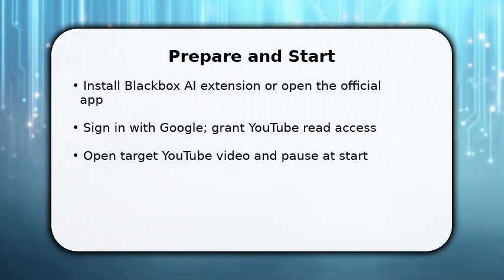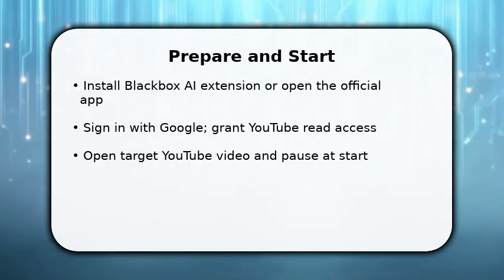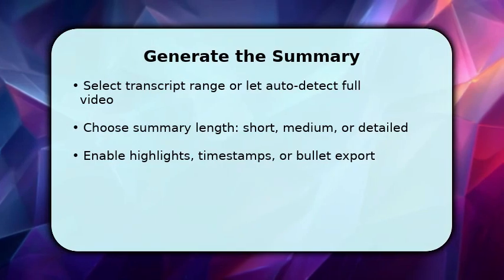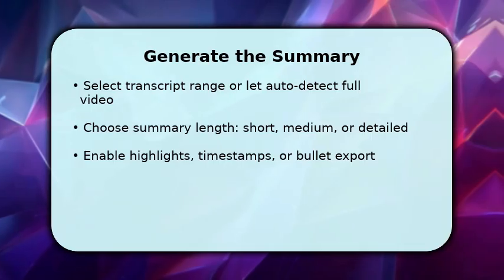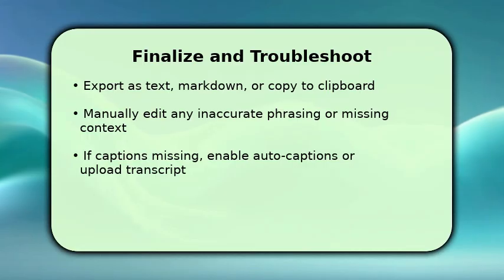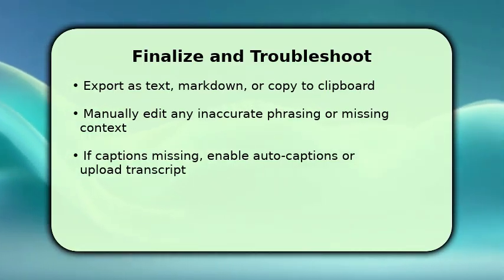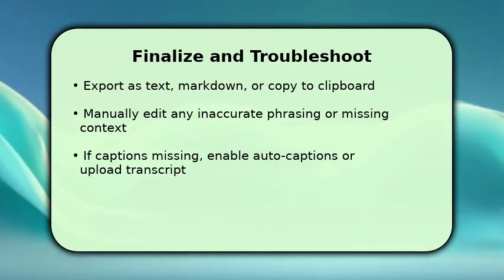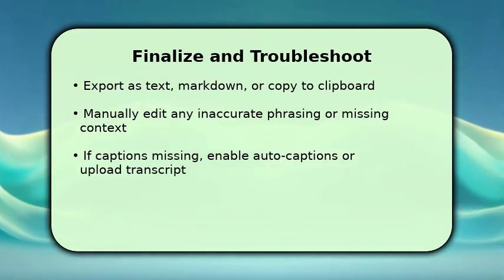How to Use Blackbox Ai Youtube Summary (only Way)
Discover the ultimate guide to leveraging Blackbox AI for YouTube video summarization. This tutorial walks you through each step, ensuring your content stands out in a sea of videos with concise and compelling synopses.

Blackbox AI,